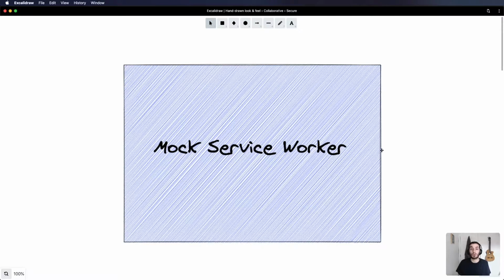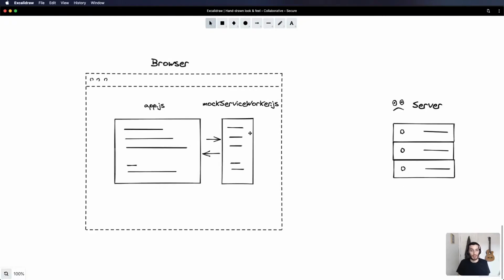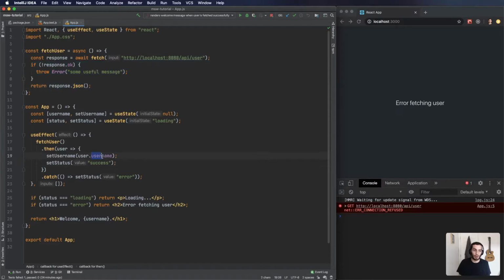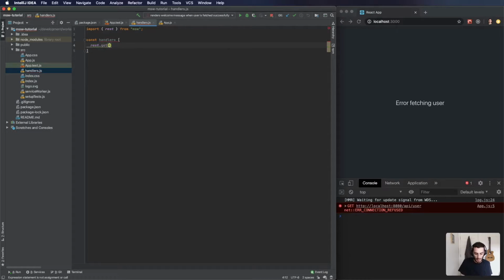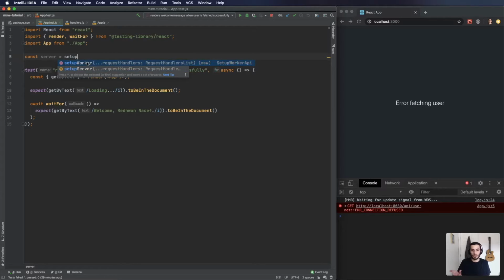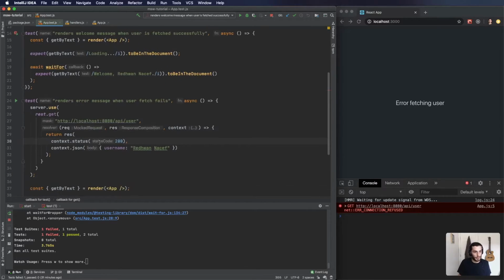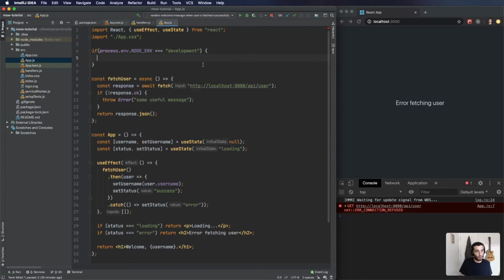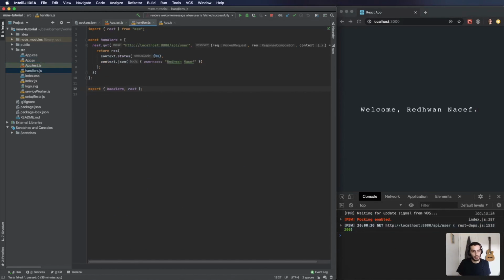Mock Service Worker Tutorial | How to Mock Network Requests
Mock Service Worker makes the testing and development story very simple by mocking requests at the network layer. It gives a very fast feedback look and is easy to use. Definitely worth checking out.